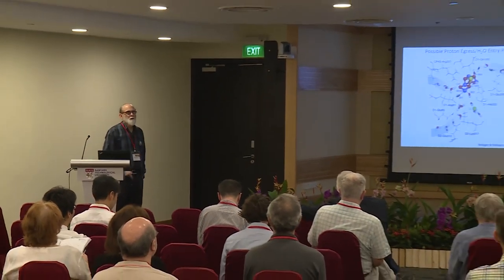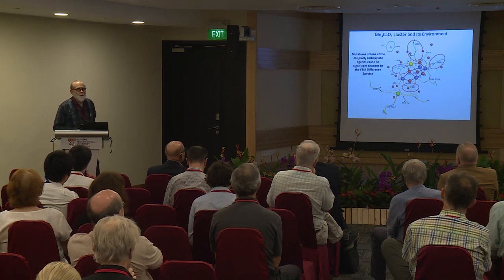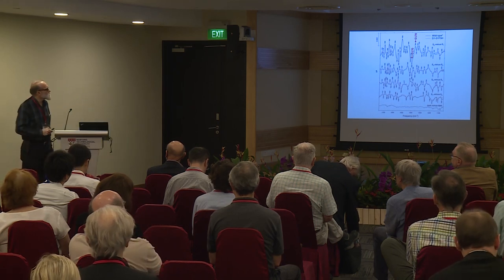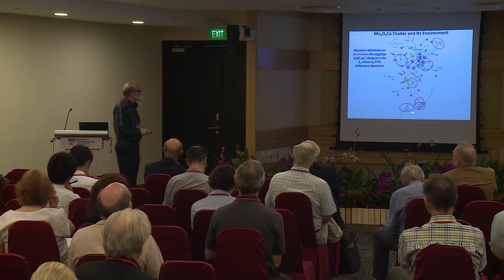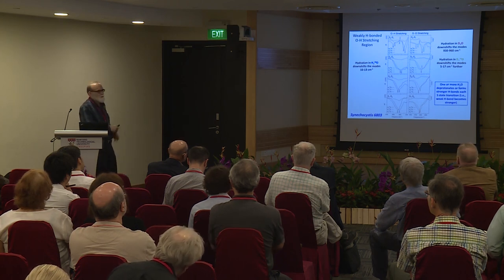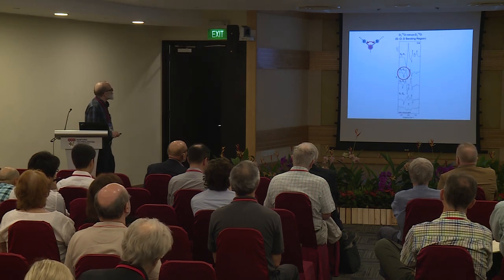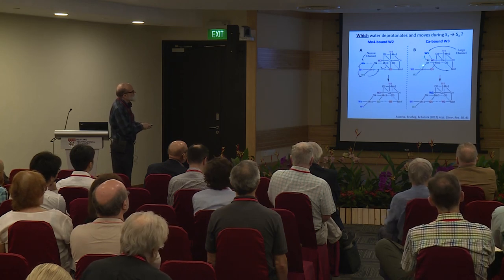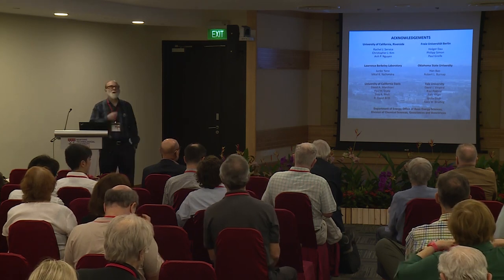Attempts to Identify a Possible Substrate Water Molecule in Photosystem -Richard Debus